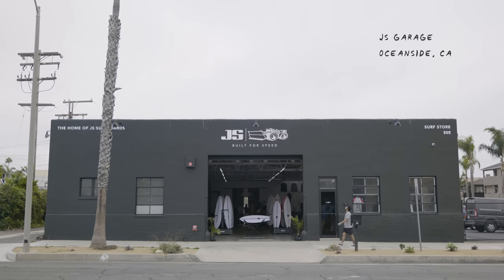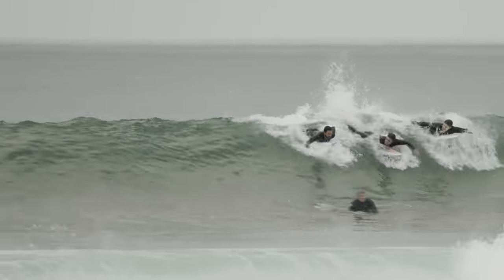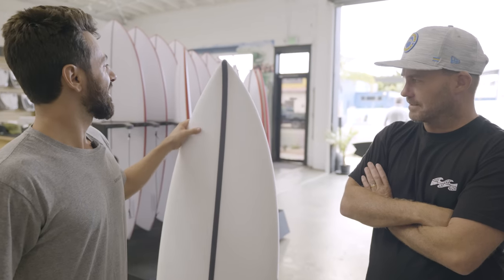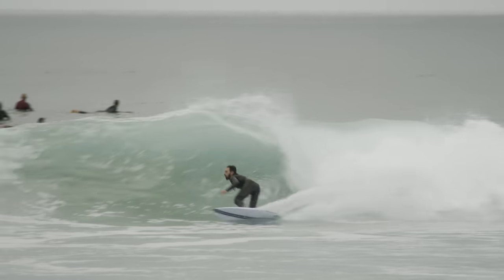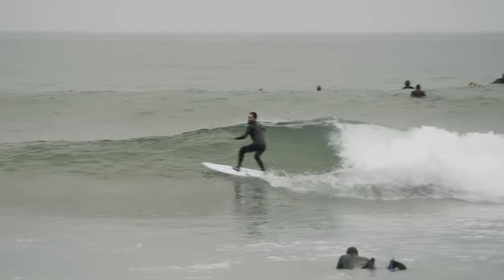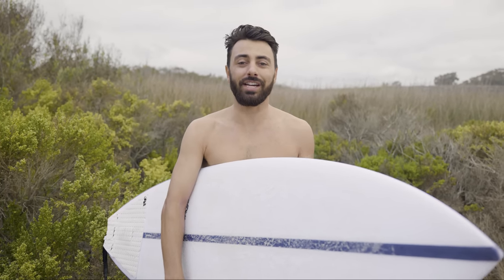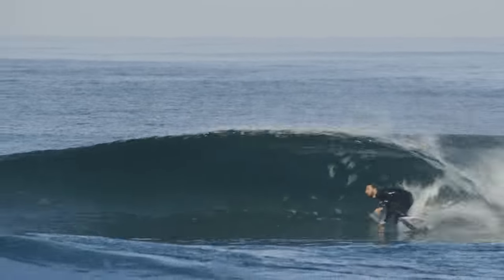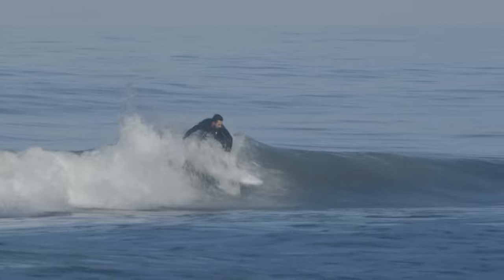We Grabbed This Board Straight Off The Rack | JS Blak Box 3 Joyride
This is a Joyride board review on the JS Blak Box 3, as tested by Stab's Michael Ciaramella.

We grabbed this board off the rack at the JS Garage in Oceanside, CA.